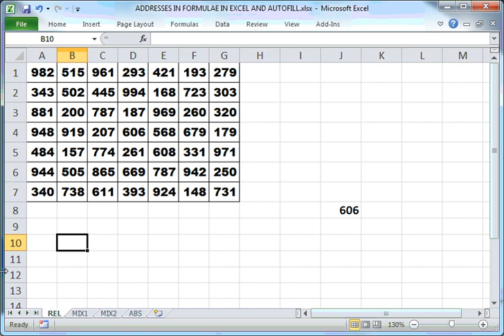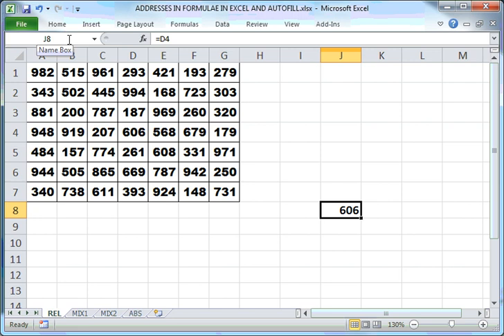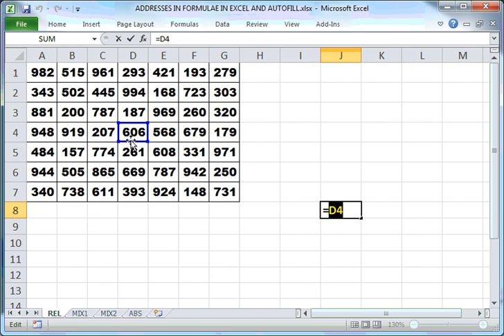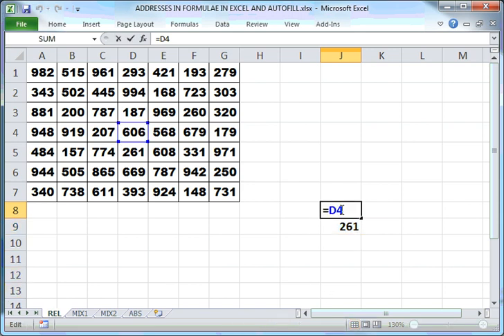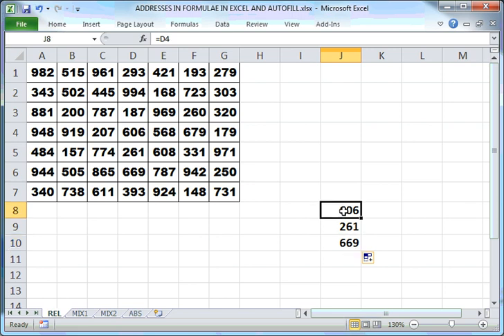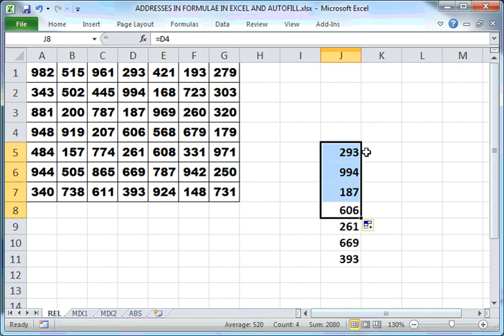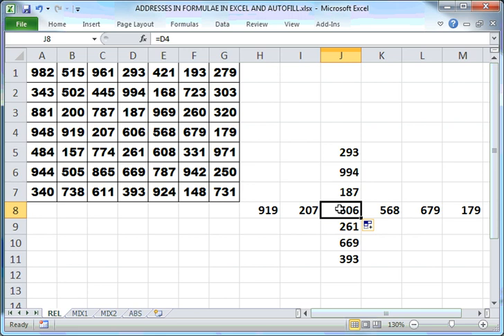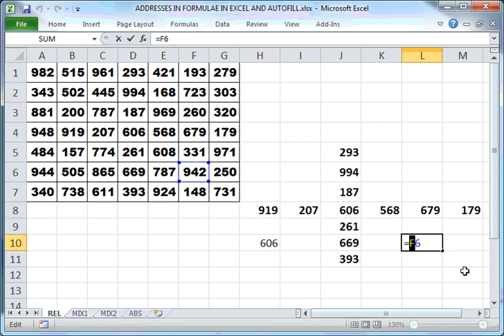Relative addresses in Excel formula and AutoFill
This presentation describes how a relative address behaves in a formula in Excel during AutoFill operations.
Both the column reference and row number of a relative address can change during an autofill operation. The column reference will change during an autofill right or left. The column reference increases during an autofill right, and decreases during an autofill left. The row number will change during an autofill up or down. The row number increases during an autofill down, and the row number decreases during an autofill up.
The formula in cell J8 in the presentation is "=D4", where D4 is a relative cell address.